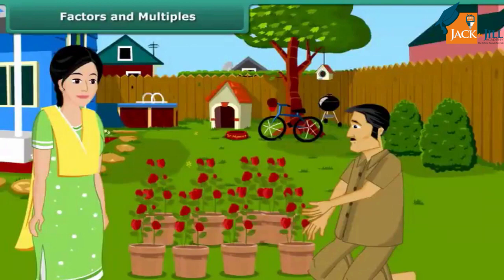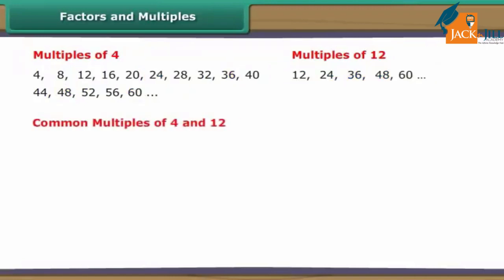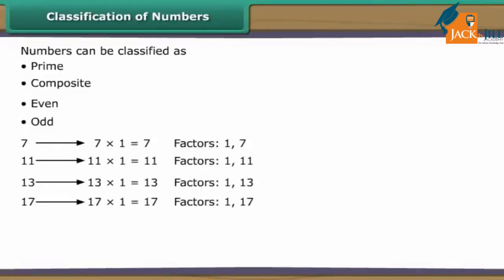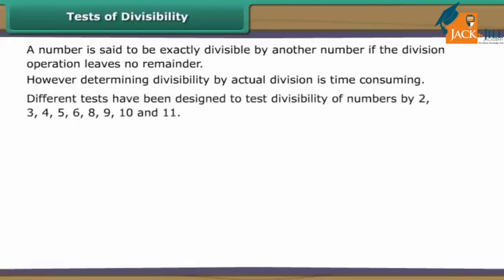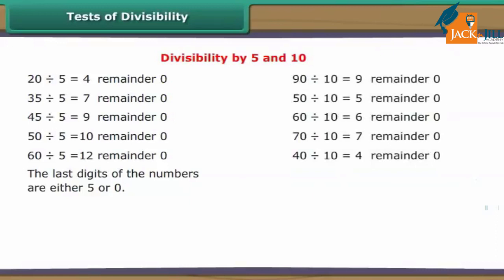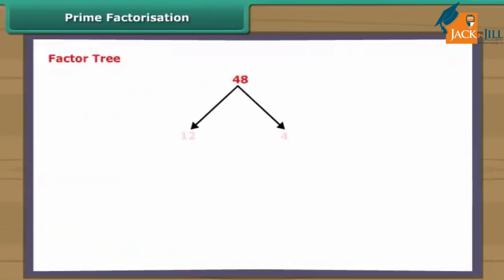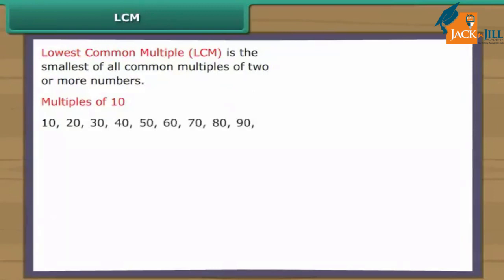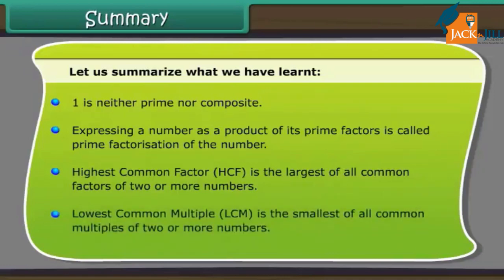PLAYING WITH NUMBERS || PART 1 || MATHEMATICS || CLASS 6 || ANIMATED VIDEO